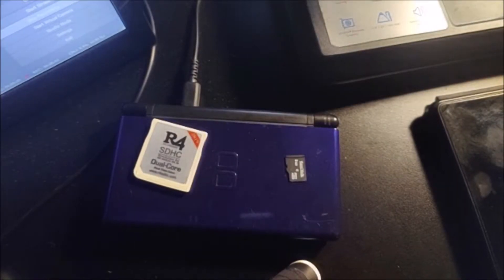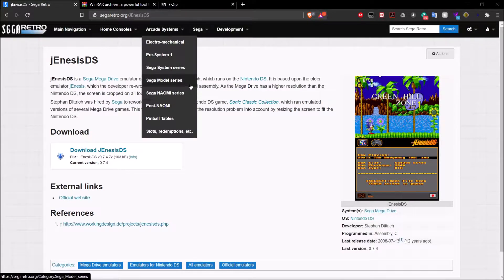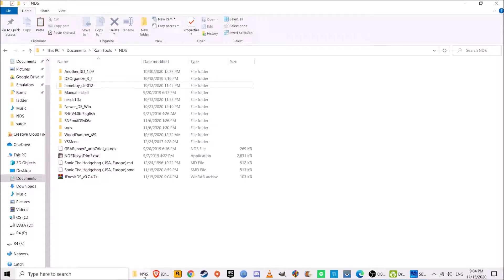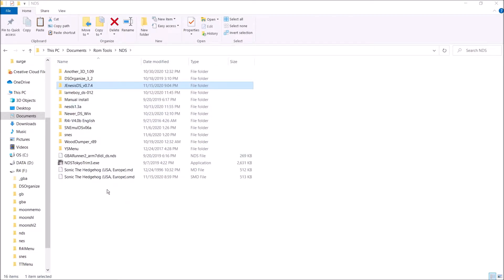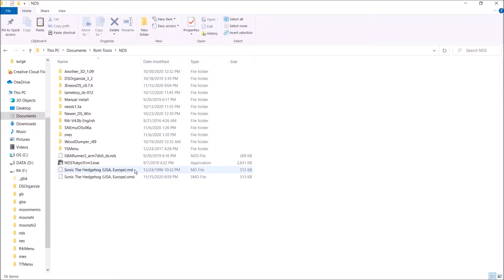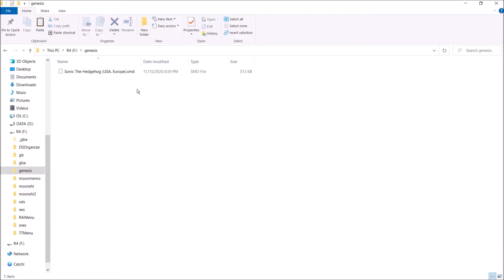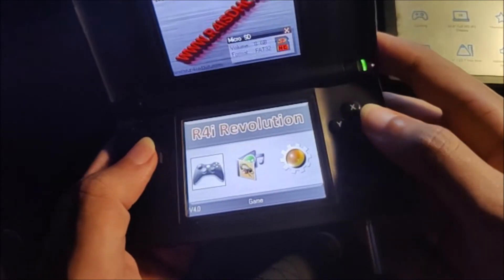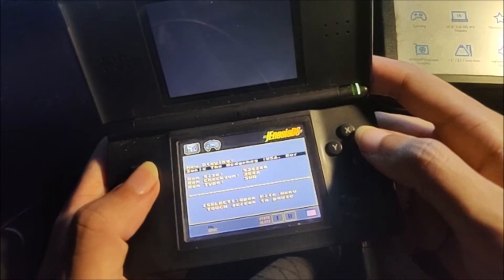How to Play Sega Genesis Games on your NDS/DSi/3DS/2DS!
In this video I show you how to play Sega Genesis games on your NDS/DSi/3DS/2DS system using an NDS flashcart.

All music from LCS Beats